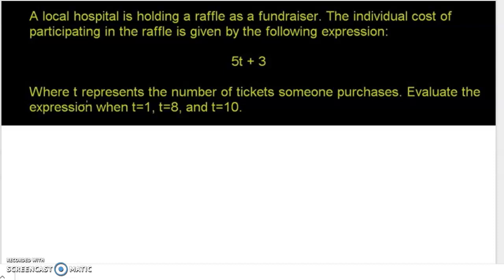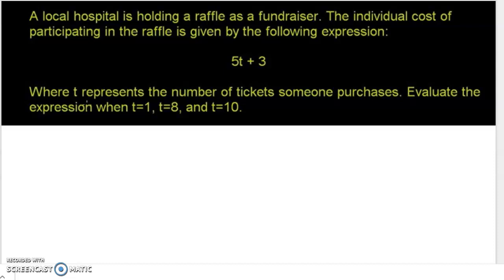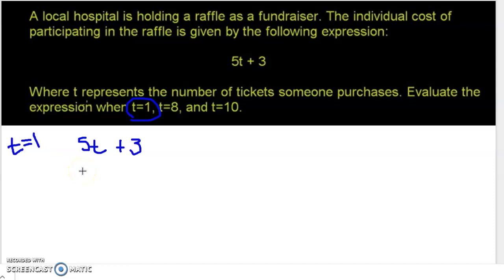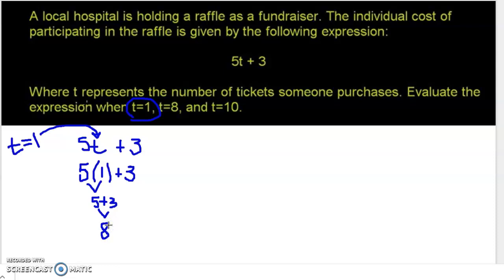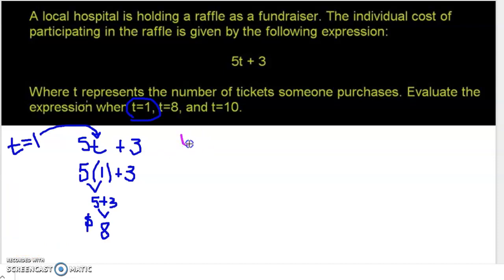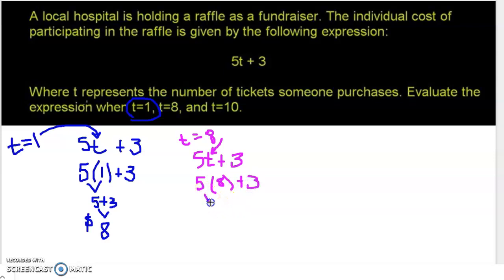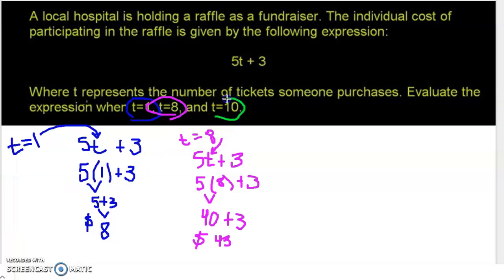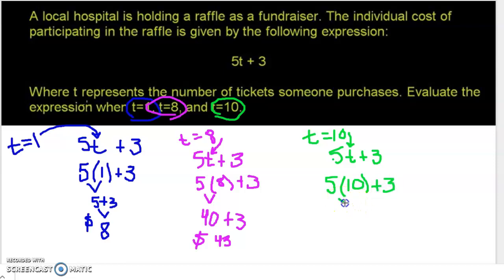CR #4 Helper Video Extended Response Skills